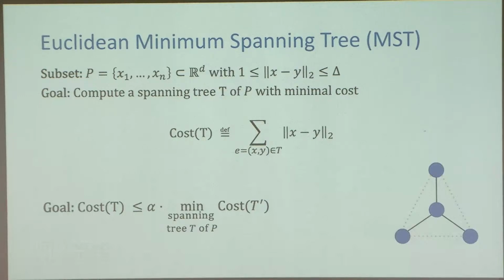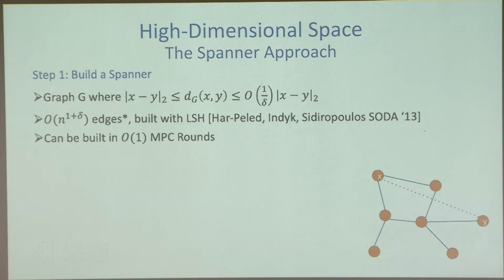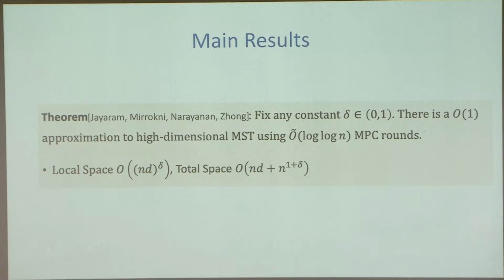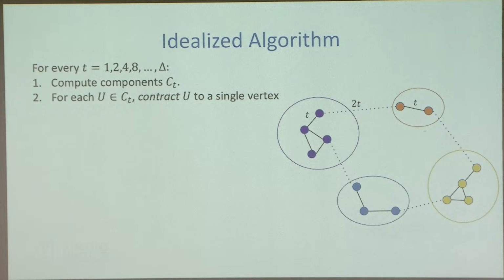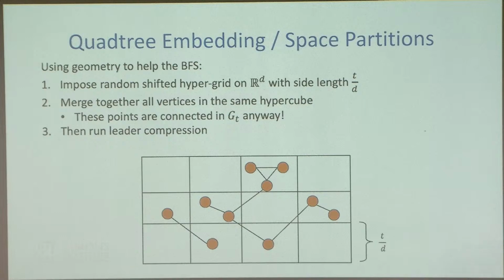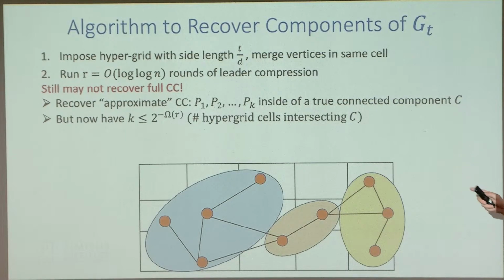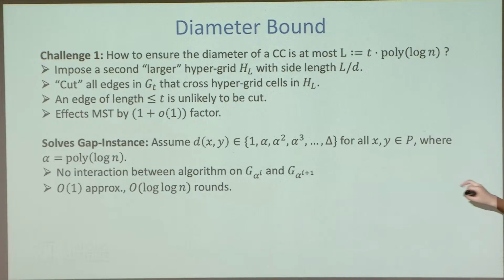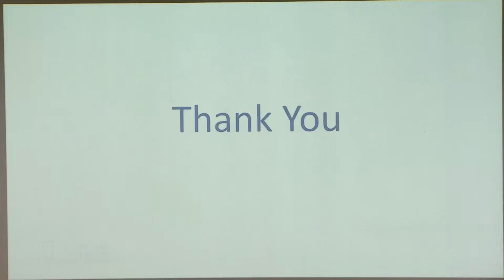Massively Parallel Algorithms for High-Dimensional Euclidean Minimum Spanning Tree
Peilin Zhong (Google)

We study the classic Euclidean Minimum Spanning Tree (MST) problem in the Massively Parallel Computation (MPC) model. Given a set X⊂Rd of n points, the goal is to produce a spanning tree for X with weight within a small factor of optimal. Euclidean MST is one of the most fundamental hierarchical geometric clustering algorithms, and with the proliferation of enormous high-dimensional data sets, such as massive transformer-based embeddings, there is now a critical demand for efficient distributed algorithms to cluster such data sets.
In low-dimensional space, where d=O(1), Andoni, Nikolov, Onak, and Yaroslavtsev [STOC '14] gave a constant round MPC algorithm that obtains a high accuracy (1+ϵ)-approximate solution. However, the situation is much more challenging for high-dimensional spaces: the best-known algorithm to obtain a constant approximation requires O(logn) rounds. Recently Chen, Jayaram, Levi, and Waingarten [STOC '22] gave a O~(logn) approximation algorithm in a constant number of rounds based on embeddings into tree metrics. However, to date, no known algorithm achieves both a constant number of rounds and approximation.
In this paper, we make strong progress on this front by giving a constant factor approximation in O~(loglogn) rounds of the MPC model. In contrast to tree-embedding-based approaches, which necessarily must pay Ω(logn)-distortion, our algorithm is based on a new combination of graph-based distributed MST algorithms and geometric space partitions. Additionally, although the approximate MST we return can have a large depth, we show that it can be modified to obtain a O~(loglogn)-round constant factor approximation to the Euclidean Traveling Salesman Problem (TSP) in the MPC model. Previously, only a O(logn) round was known for the problem.

This is a joint work with Rajesh Jayaram, Vahab Mirrokni and Shyam Narayanan